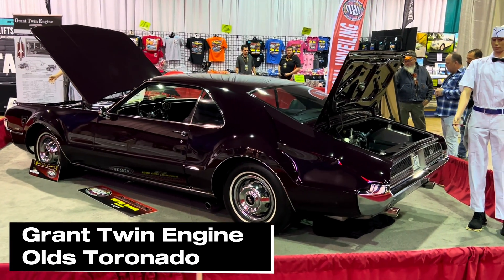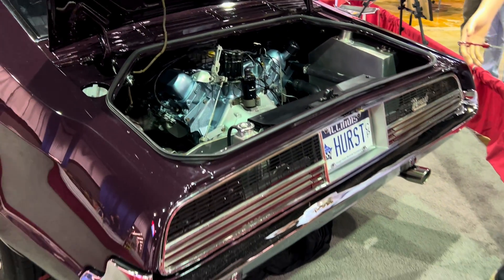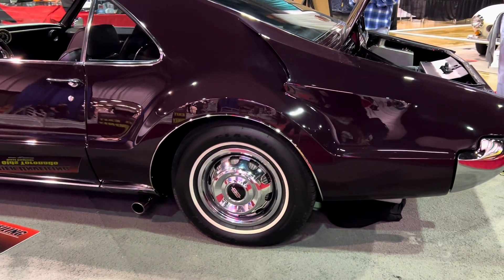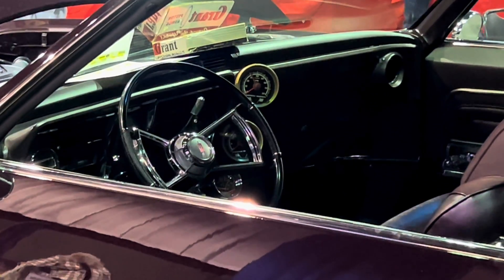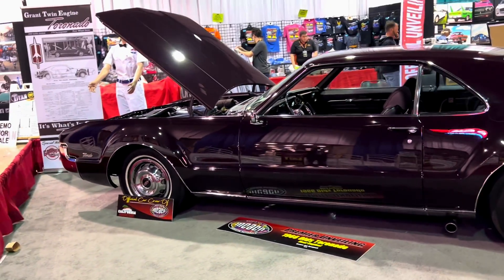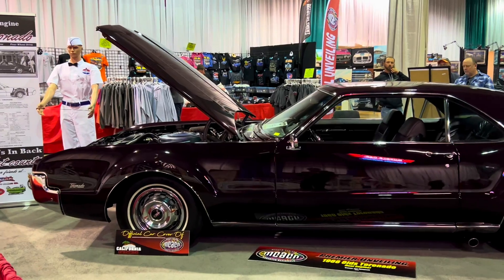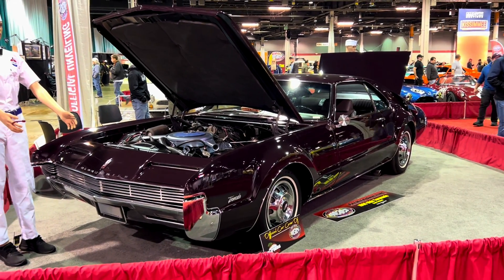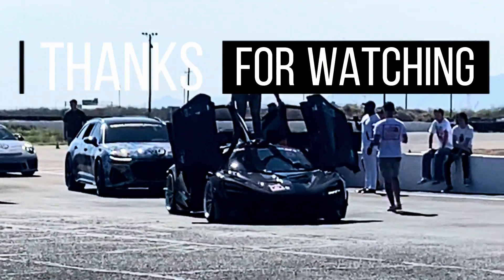Twin Engine, Four Wheel Drive, Grant Oldsmobile Toronado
This is a twin engine, 4-wheel drive, 1966 Oldsmobile Toronado.
The Grant Twin Engine Toronado was built by Grant Piston Ring Co in 1966 as an exhibition car at an expense of over $40,000, 10-times the price of a new Toronado. The Oldsmobile comes from the factory as a front engine, front wheel drive automobile, so they bought an additional Toronado powertrain and stuffed it into the trunk with some significant effort. The result was two 425ci V8s, each with its own 3-speed automatic transmission, producing a combined 770 horsepower and delivering 4-wheel drive with out additional driveshafts or a transfer case. Total weight distribution was no 48 percent to the front and 52 percent rear, which sounds good on paper but there is now the added weight of a second powertrain. The twin engine set up could reportedly achieve 0-100 in just 11 seconds, and averaged 7-10 miles per gallon with about 240 miles of range. To manage the additional powertrain the car received additional instrumentation with an extra tachometer, water temp gauge, oil pressure gauge and of course an ignition switch. The only exterior sign of the modification was the two sets of dual exhaust tips.

So let me know what you think, is this a great idea or a bad idea? Let me know down below.  Did you know they also prototyped a twin engine corvette? Probably for the best that neither became production vehicles.